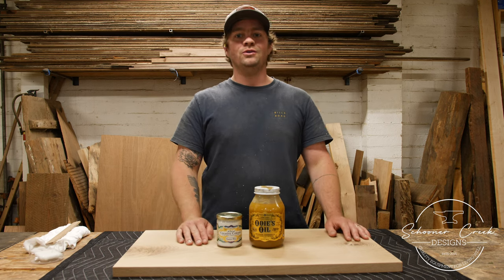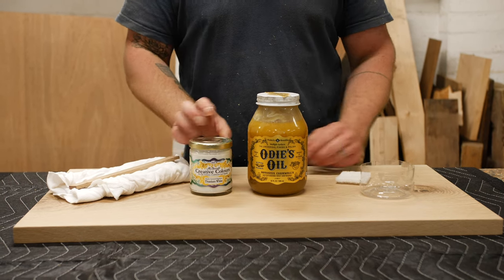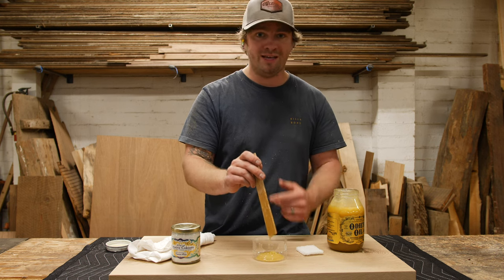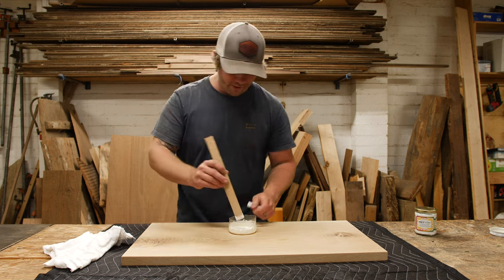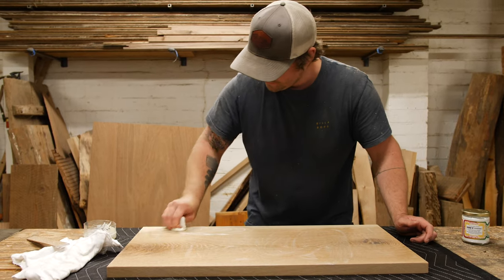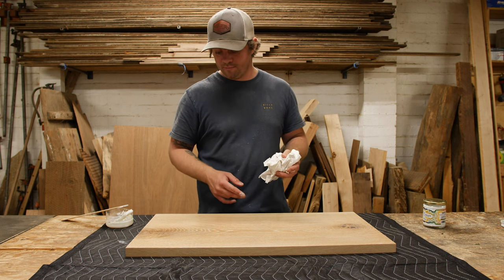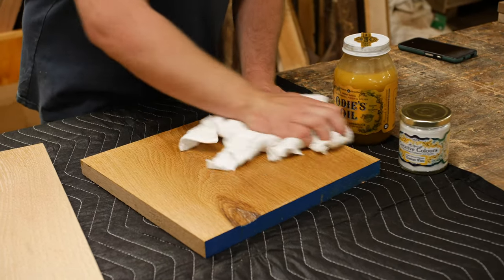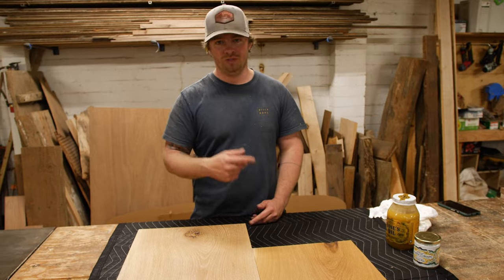Using Odie's Oil Universal Finish with Mr. Cornwall's Creative Colours Titanium White on White Oak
Welcome back to the woodshop! We are just wrapping up a beautiful White Oak hutch so we are preparing all the pieces for finish. We wanted to demonstrate how we apply the Odie's Oil Universal finish mixed with the Titanium White pigment that Odie's Oil offers. We love the line of finishes that Odie's Oil makes and we use them on almost all of the pieces of furniture that we build.